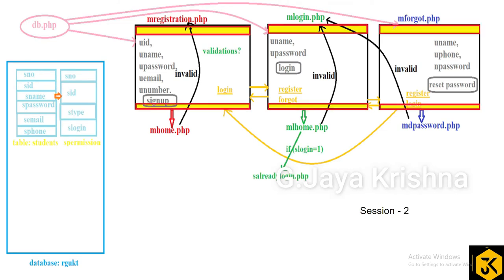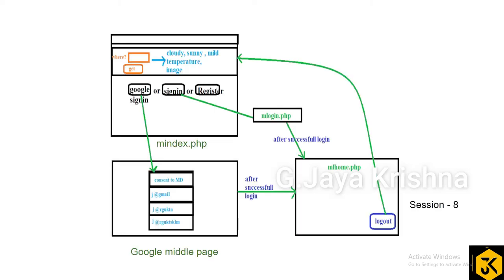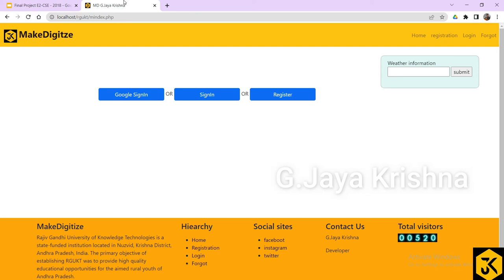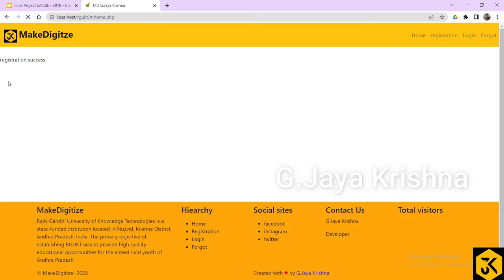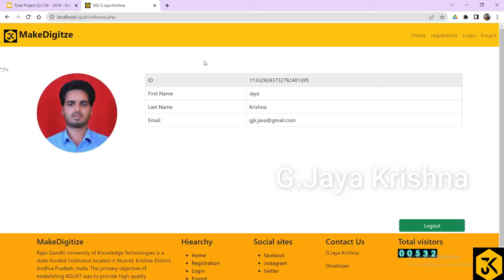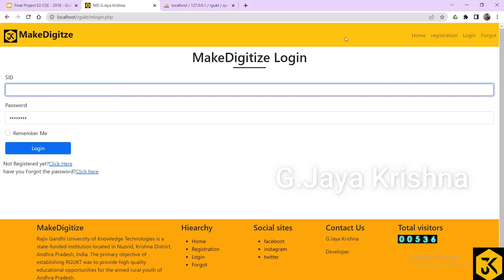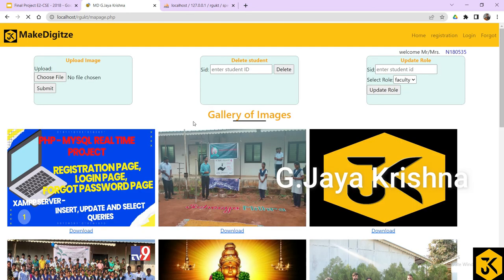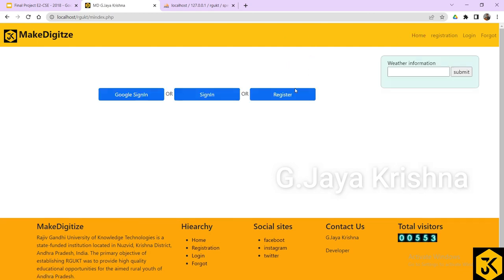105 || Final Project Execution: Complete as Per Requirements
In this video, I will demonstrate the complete execution of the project with detailed explanations. The project has been developed based on our initial requirements. 🛠️ If you wish to extend this project, you have the flexibility to scale it to any level you desire! 🚀